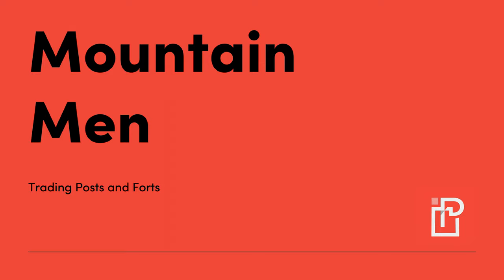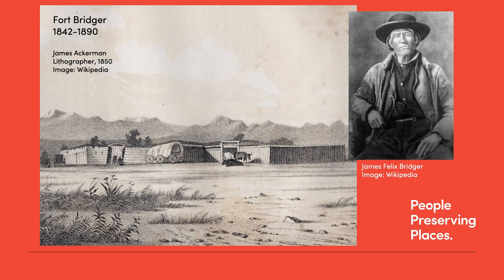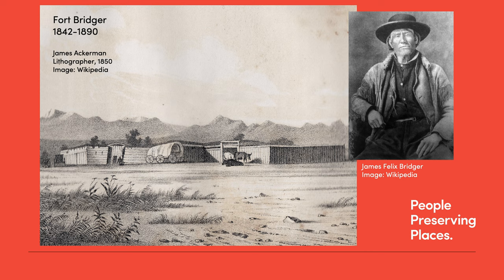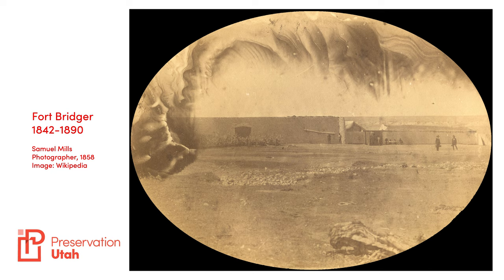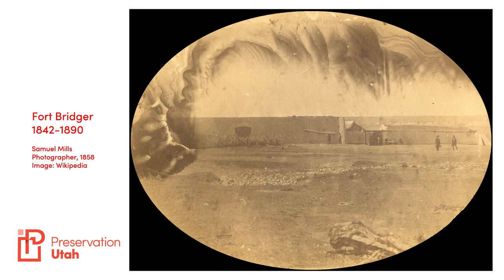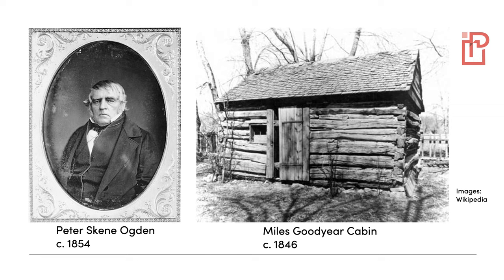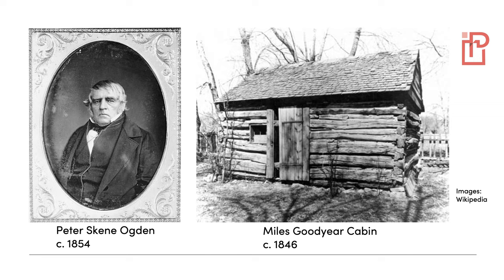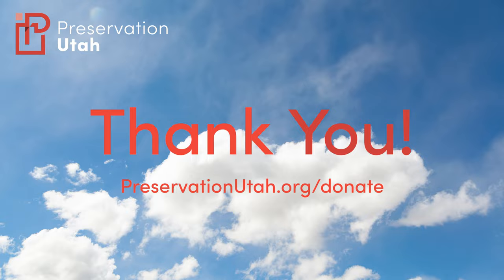Part 3: Mountain Men (Chapters of Utah's Architectural History)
This lecture illustrates how mountain men facilitated Utah's initial pioneer settlement through forts and trading posts they constructed at key sites along pioneer trails and settlement areas.

Mountain Men: Trading Posts and Forts (Part 3 of Chapters of Utah's Architectural History a Lecture Series)
Presented by David Amott, Executive Director of Preservation Utah